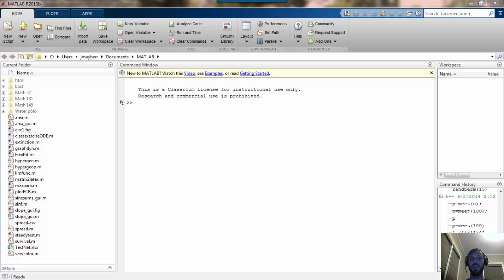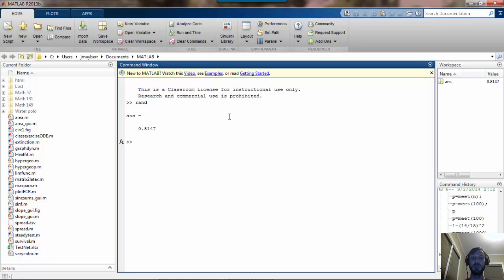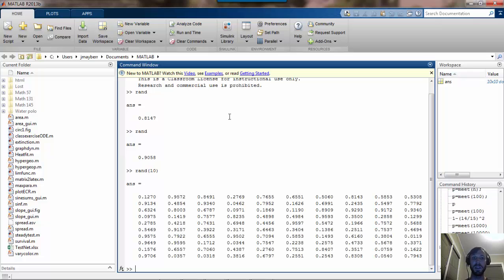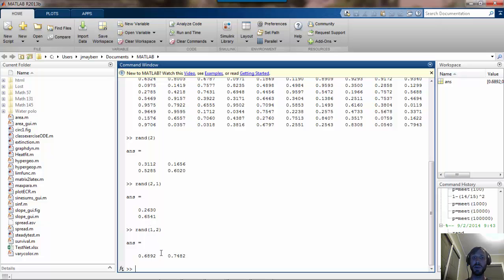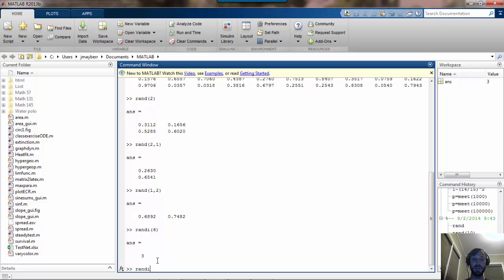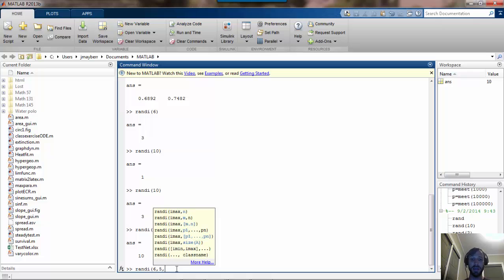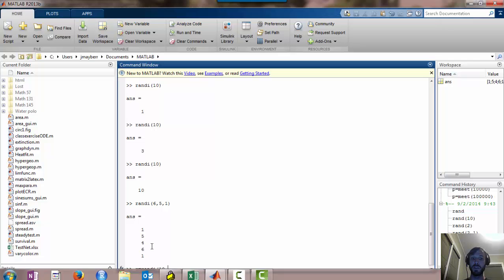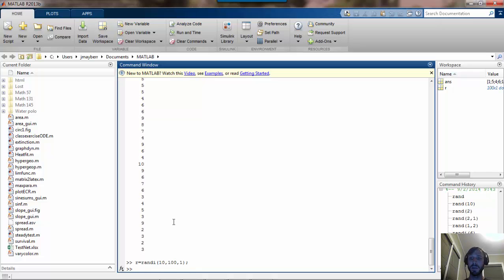Random Numbers in Matlab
A brief introduction to generating random numbers and matrices of numbers in Matlab